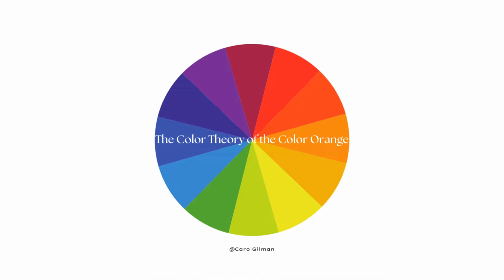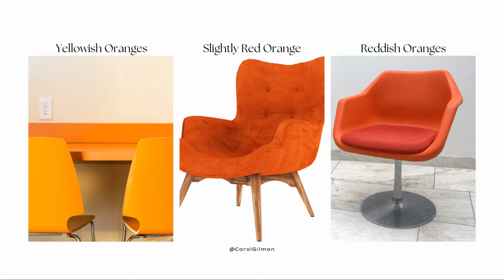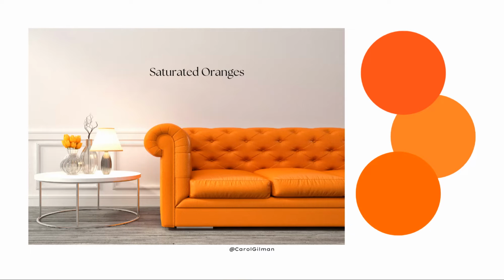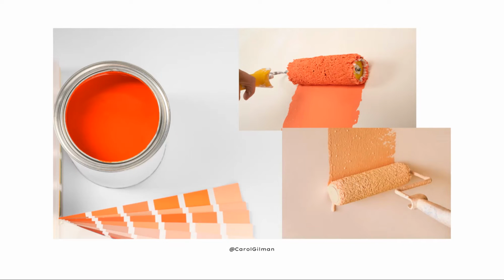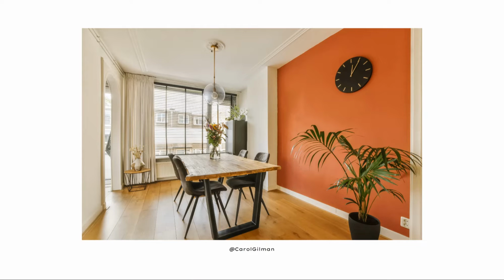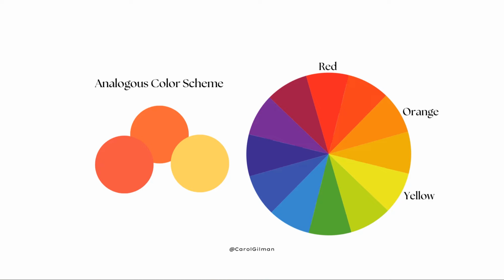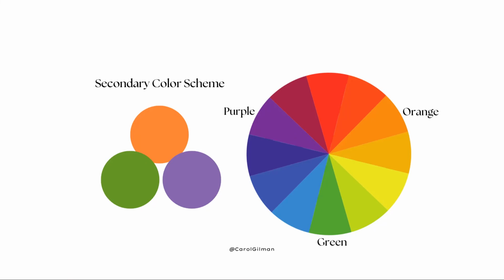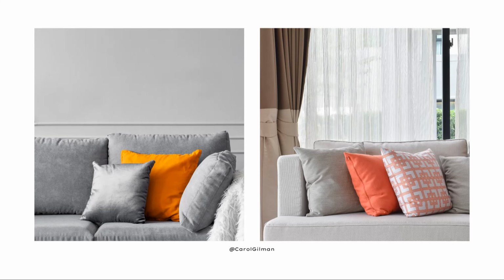Discover the Vibrant World of Orange: Essential Color Theory & Tips for Home Interior Design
If you are looking for home color ideas and an energetic color for a living room or any room in your home, the color orange is a great option. In this video I'll share the essential concepts of color theory for interior design and guide you through the unique characteristics of the color orange.  You'll discover how the color orange is made, and how it can change and vary through color value and color saturation and intensity.  You'll also learn home interior ideas on how to decorate with orange to provide both bold and softer looks, and how to find color combinations and color schemes that you can use for interior paint color combinations or for other home decor.  This video provides an overview of a variety of interior design and color concepts such as color value, color saturation, the color wheel, color temperature, and visual weight.  I'd love to find out if you use the color orange in your home!  Please share how you use the color, and share your design ideas and suggestions in the comments.

To find-out more about decorating with color, color theory for interior design, and information on other colors, check-out my Color Playlist

0:00 The Color Orange
0:22 Color Theory Interior Design
1:02 Color Wheel Interior Design
1:21 What Colors Create Orange
1:51 What are Different Types of Orange Colors
2:36 What is Color Temperature
3:13 What are Warm Colors
3:35 What do Warm Colors Do
3:40 Which Color Do You See First
3:47 Color Saturation Definition
4:52 Color Value Definition
5:19 Color Saturation and Color Value Examples on Paint Samples
5:48 How Does Light Affect Color
6:58 Color Psychology of Orange
7:32 What is Visual Weight in Interior Design
8:04 Energetic Colors for Bedroom
8:31 Orange Decor
9:18 What Natural Materials Have Orange Tones
10:17 Combining Colors in Your Home - Which Colors go with Orange
10:42 What is an Analogous Color Scheme
11:11 Decorating with an Analogous Color Scheme Examples
11:43 What is a Complementary Color Scheme
12:05 Decorating with Orange and Blue Examples
12:32 What is a Secondary Color Scheme for Interior Design
 13:24 Examples of Decorating with Orange, Green, Purple
13:50 Decorating with Orange and Neutral Colors
14:05 Examples of Using Orange with White, Gray, and Black